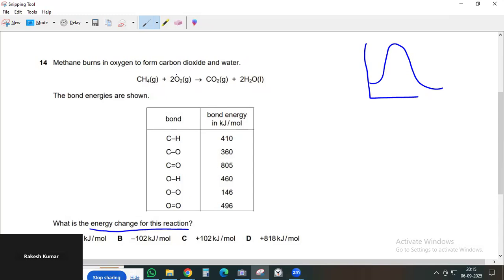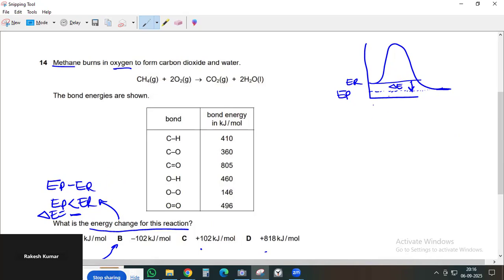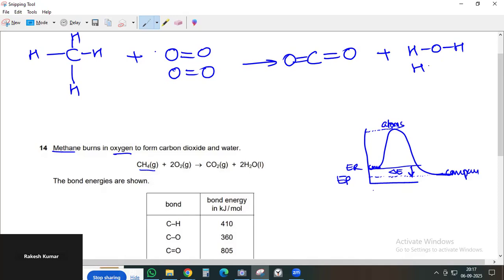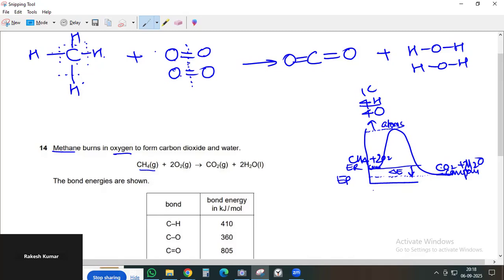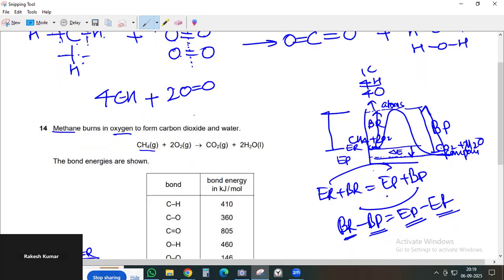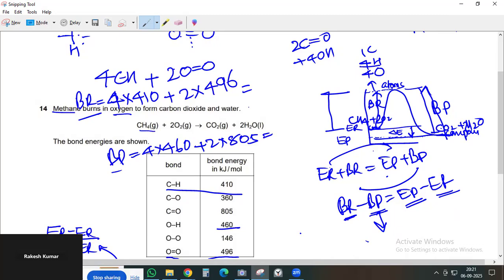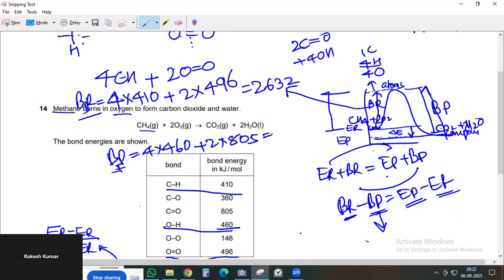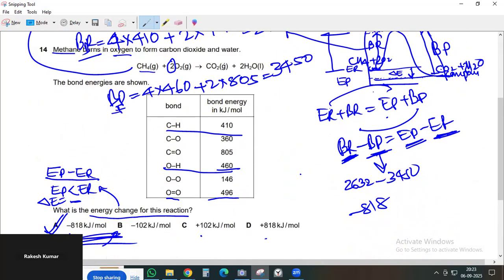Bond energy and heat of reaction